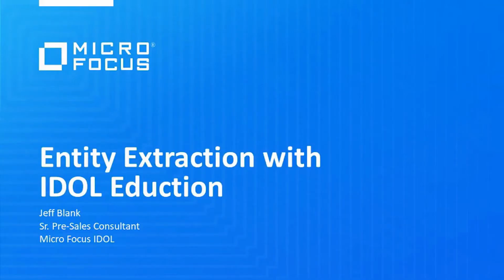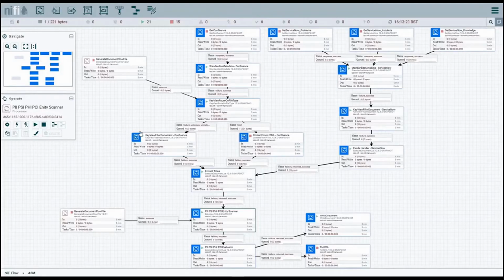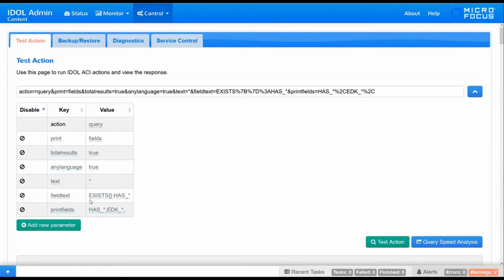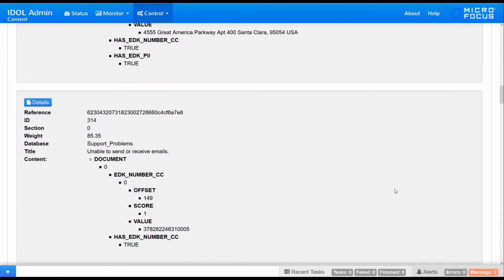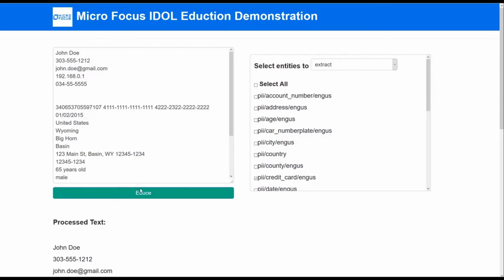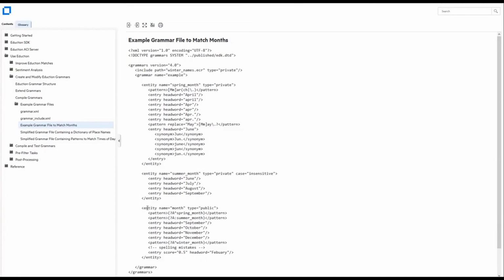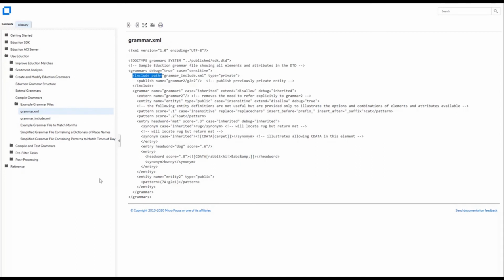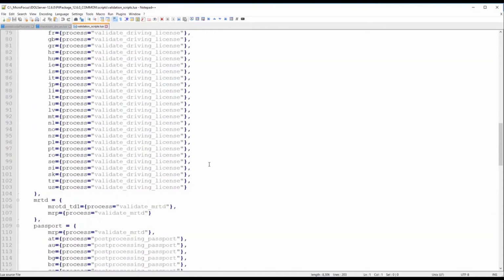Entity Extraction with Micro Focus IDOL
- Understanding what information is in your companies documents is critical. Whether it be for operational efficiency or regulatory compliance such as GDPR and CCPA, the entity extraction tools from IDOL can reduce risk and overhead.